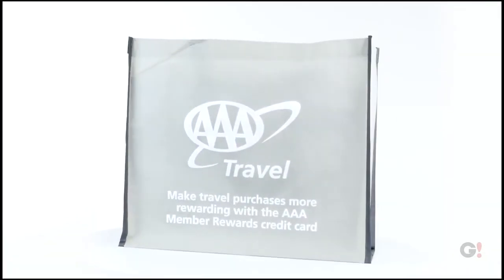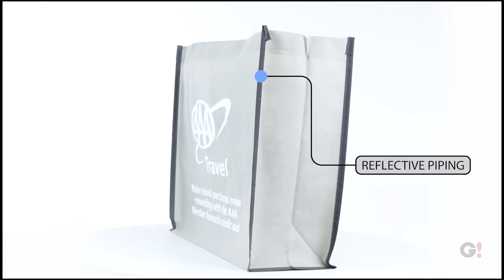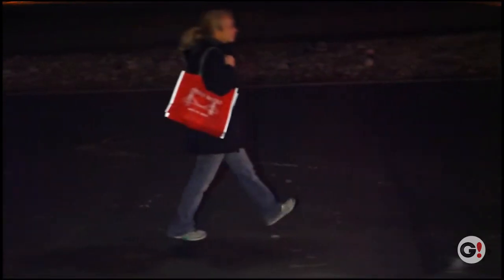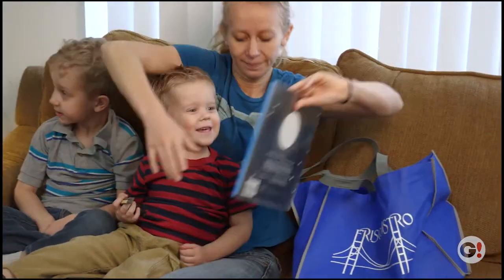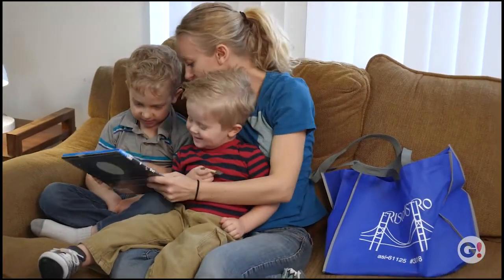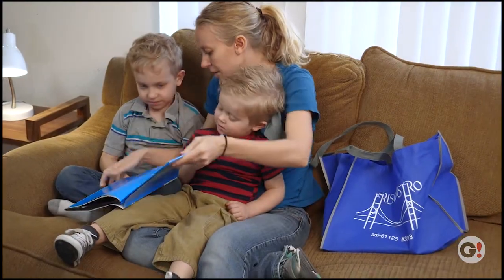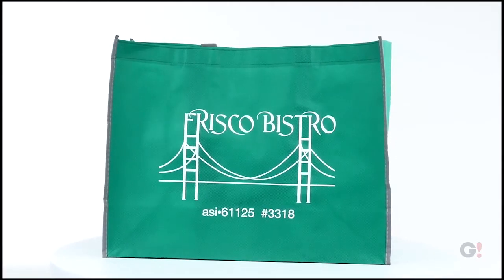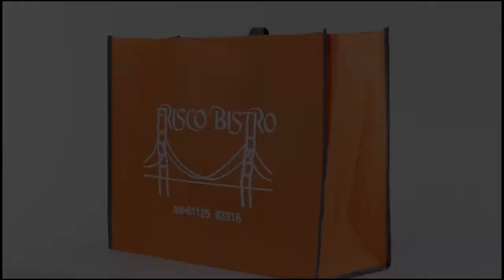Non-Woven Reflective Edge Tote Bag